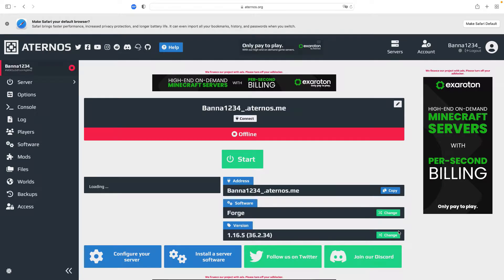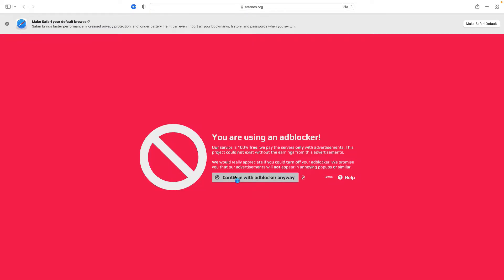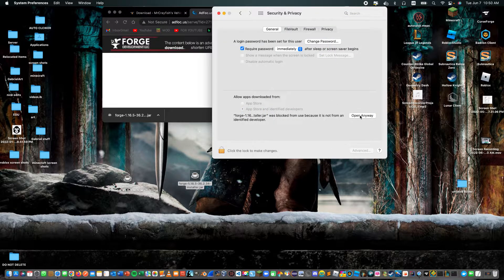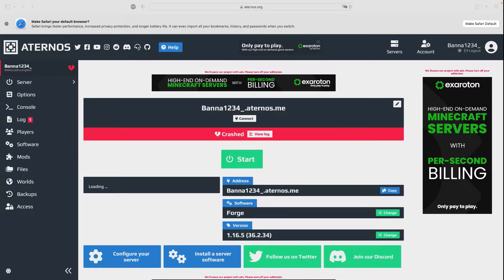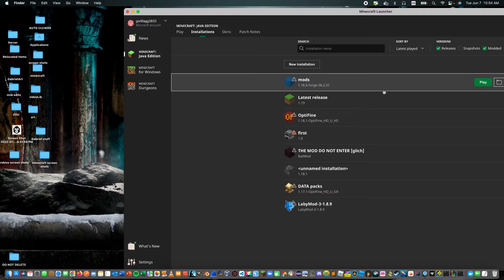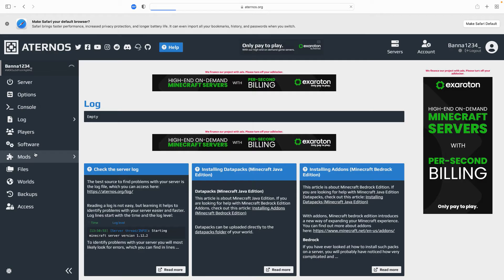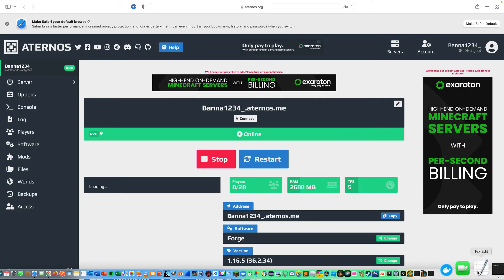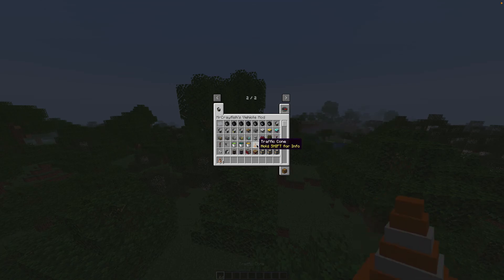How To Download Mrcrayfish's Vehicle Mod